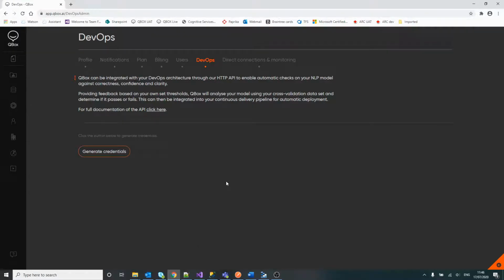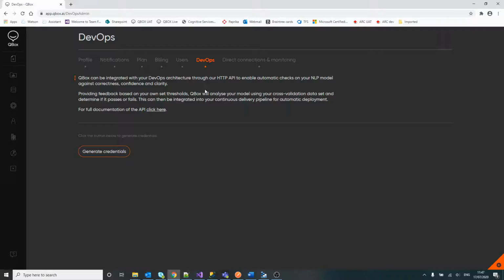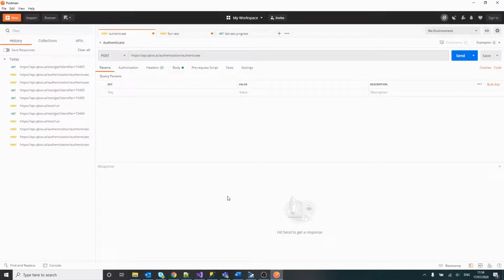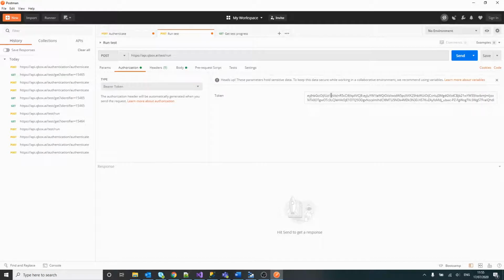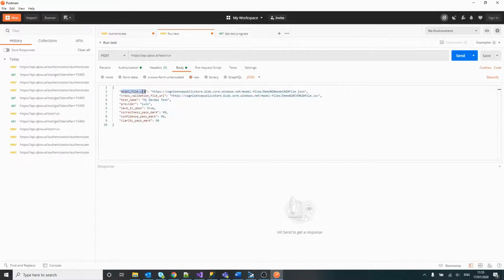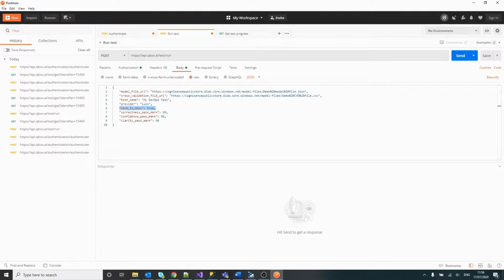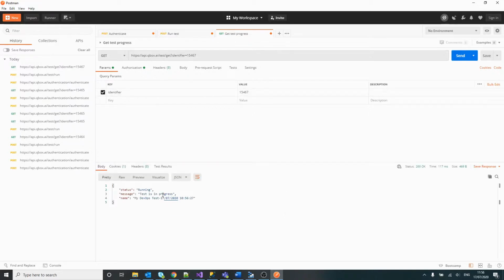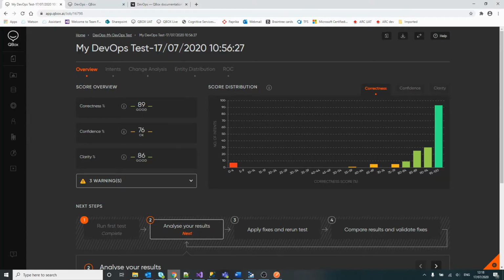QBox - DevOps tutorial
This video runs through a demonstration of the DevOps functionality of QBox.
- Automatic model validation
- Integration with most CI/CD platforms

more